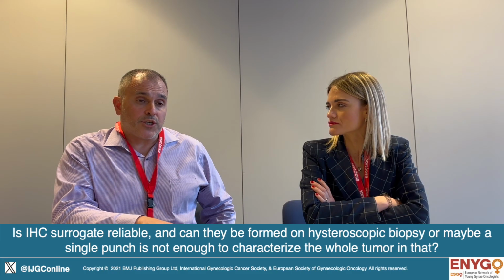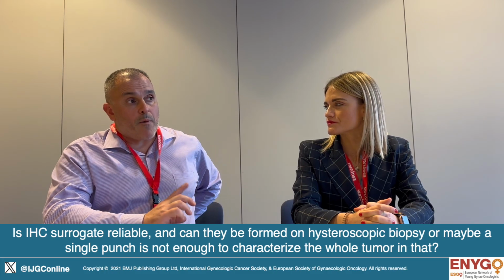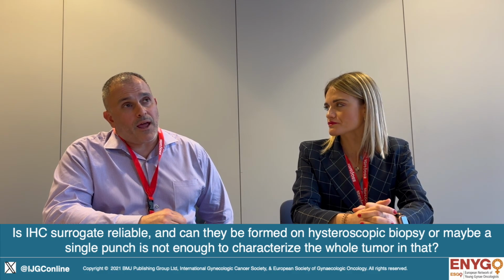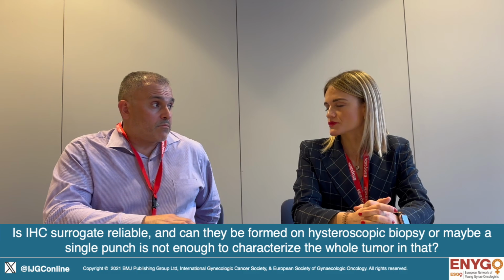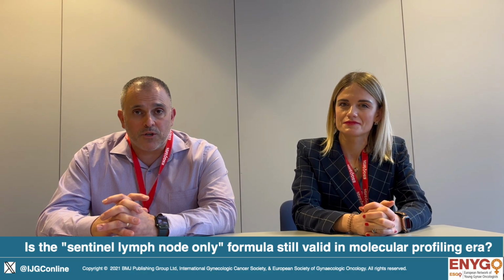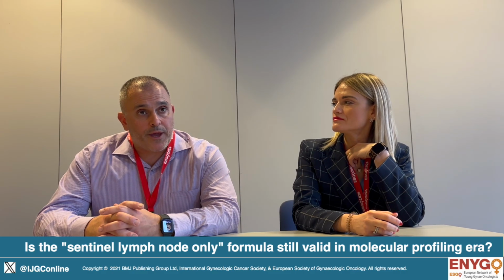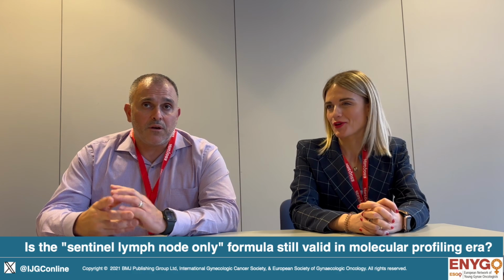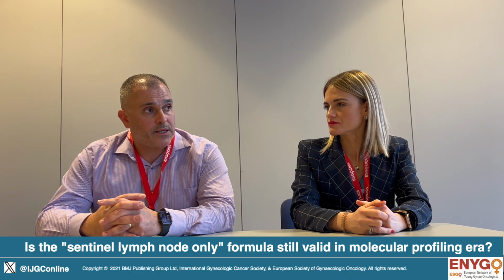📣Molecular classification of endometrial ca significance & limitations from a surgeon’s perspective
Interviewee: Mario Leitao
Interviewer: Valentina Ghirardi

✨The International Journal of Gynecological Cancer (IJGC) is the primary educational and informational publication for topics relevant to detection, prevention, diagnosis, and treatment of gynecologic malignancies. Its content is read by gynecologists, medical oncologists, radiation oncologists, radiologists, pathologists, and research scientists with a special interest in gynecological oncology. IJGC emphasizes a multidisciplinary approach and includes original research, reviews, and video articles.

ℹ️IJGC is the official journal of the International Gynecologic Cancer Society and the European Society of Gynaecological Oncology